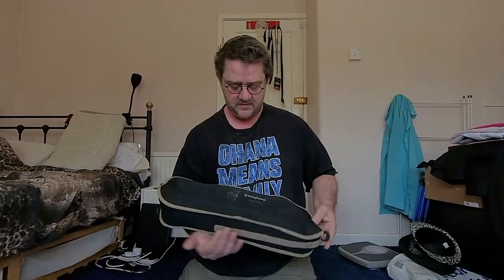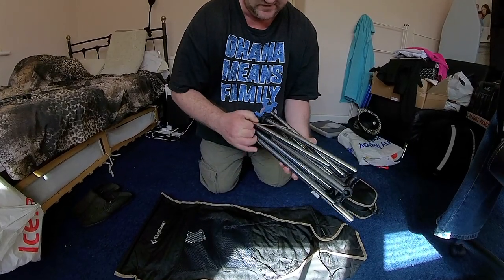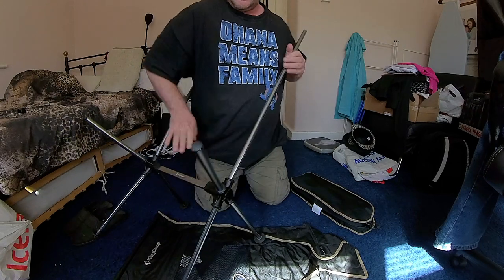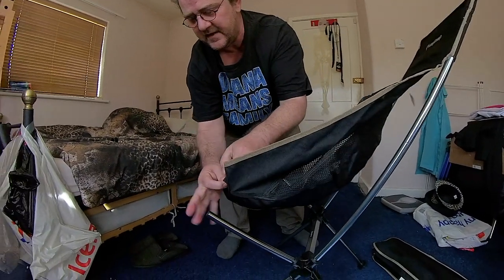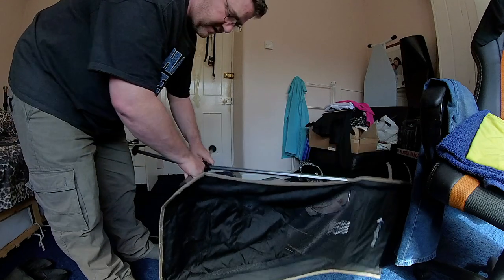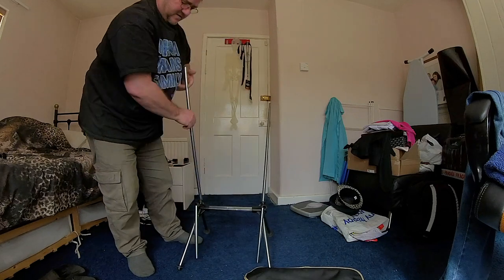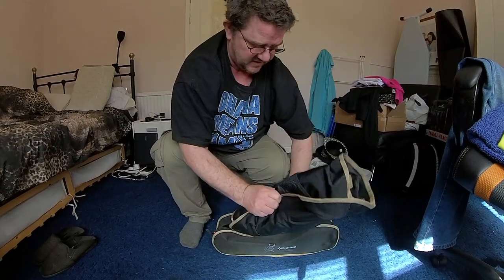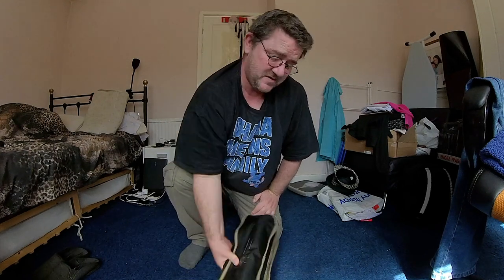Lets Vlog It - KingCamp Ultralight Compact High Back Camping Folding Chair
KingCamp Ultralight Compact High Back Camping Folding Chair wow looks simple but boy was I worn out.